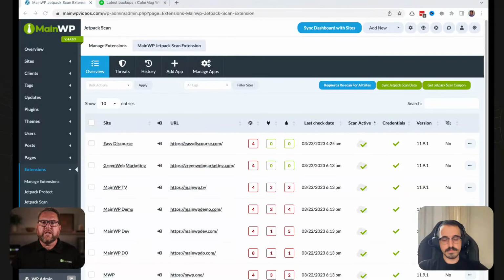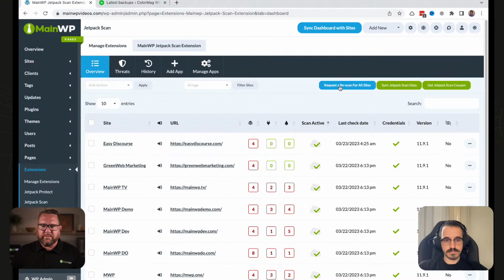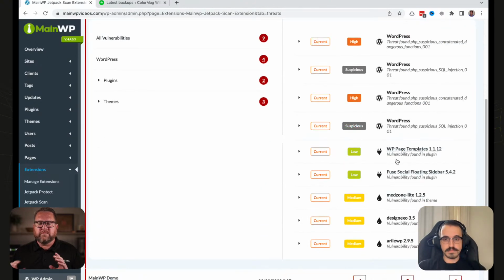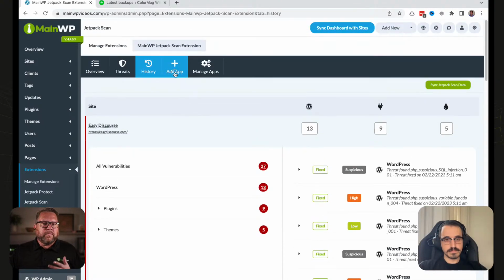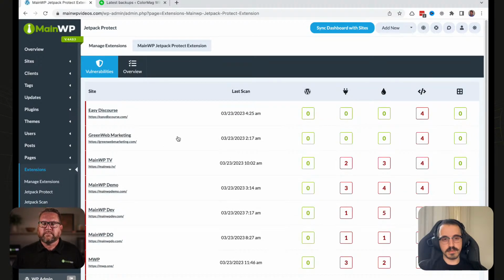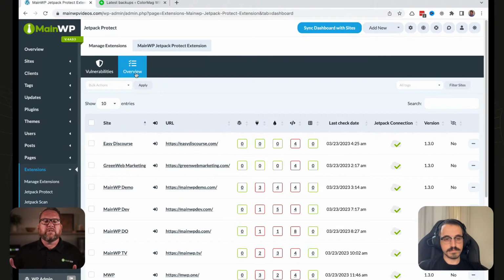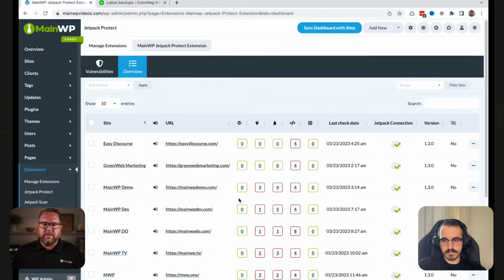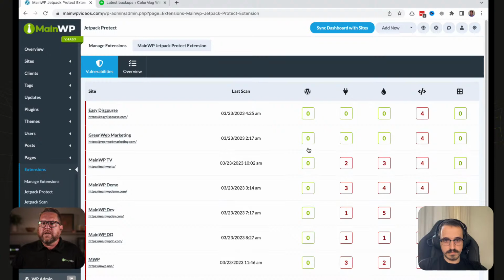Live Demo: Jetpack Scan & Protect Extensions for MainWP with Dennis Dornon & Miguel Neto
Join Dennis Dornon and Miguel Neto from Jetpack for a live, in-depth demonstration of the Jetpack Scan and Jetpack Protect Extensions for MainWP. These powerful tools help ensure the security of your MainWP child sites, offering comprehensive protection against malware and other threats.